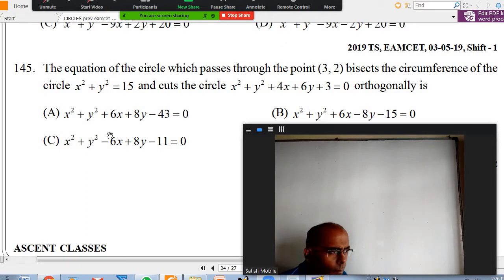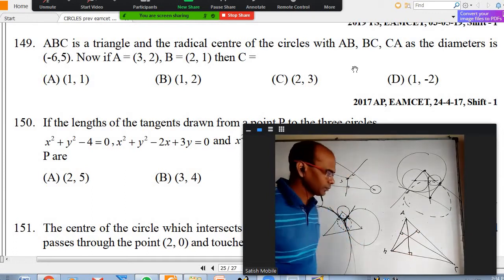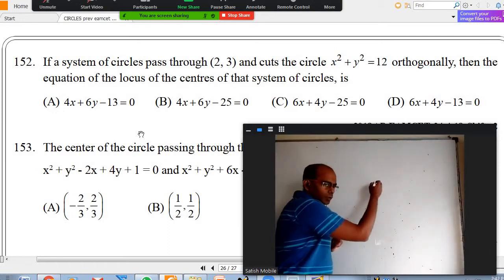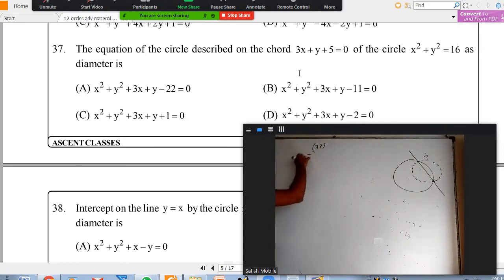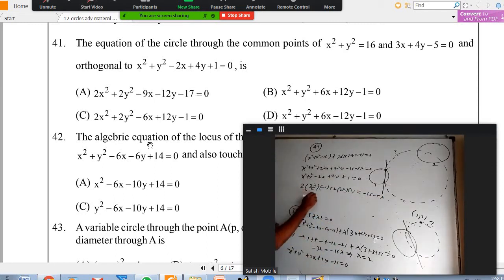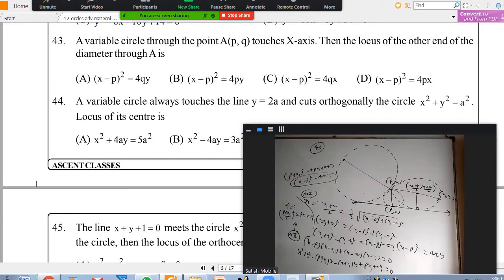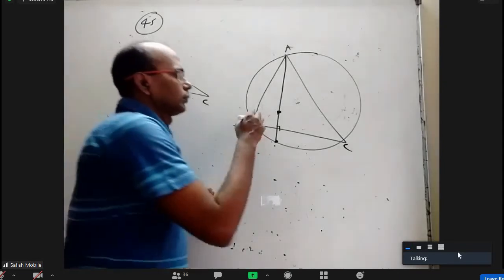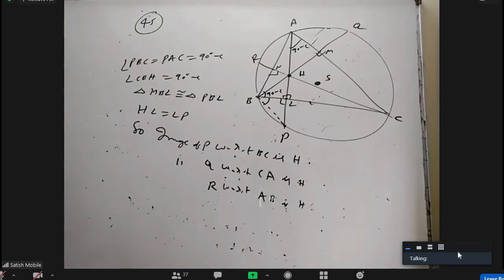circles rev 12 3 10 2020